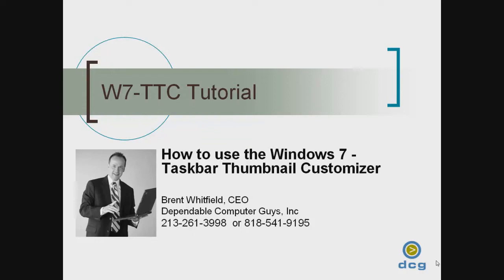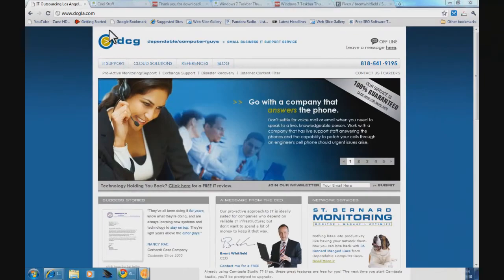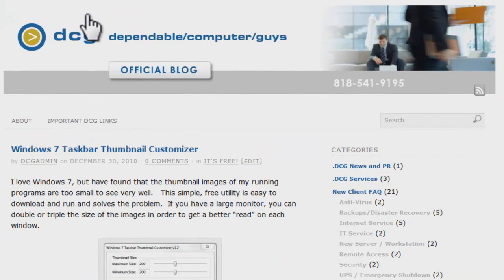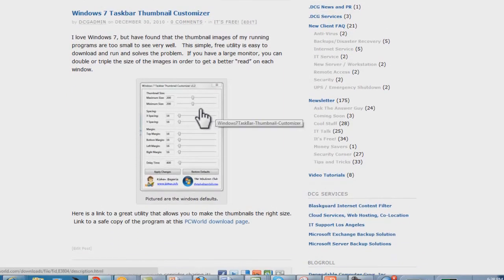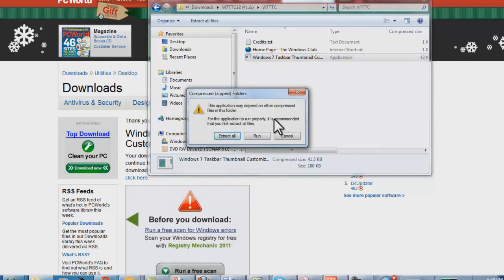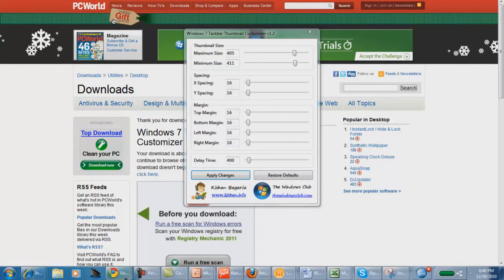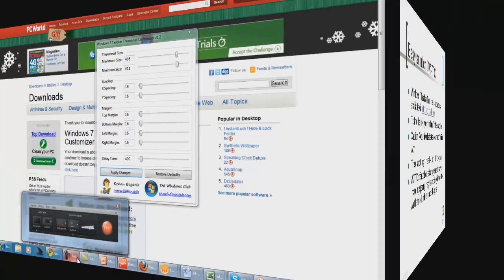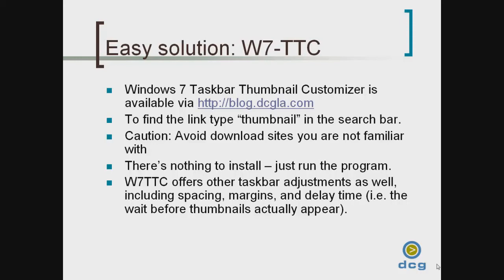IT Outsourcing Los-Angeles | windows 7 taskbar thumbnail customizer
tp:// -Dependable Computer Guys, Inc, an IT Ousourcing Service Provider in Los Angeles, CA. Brent Whitfield describes how to use the Windows 7 taskbar thumbnail customizer to improve the look of the icons in windows 7.